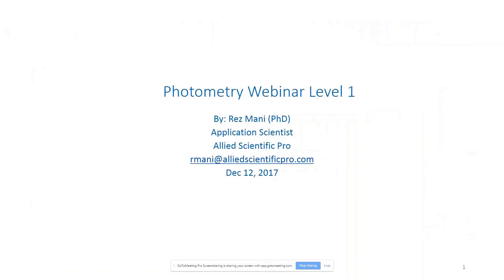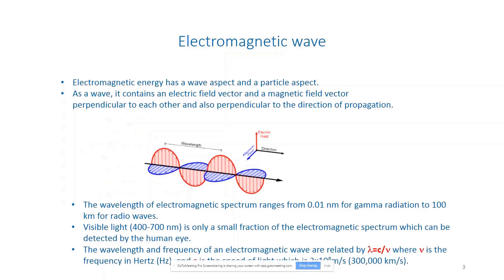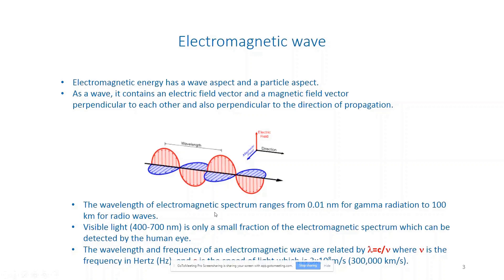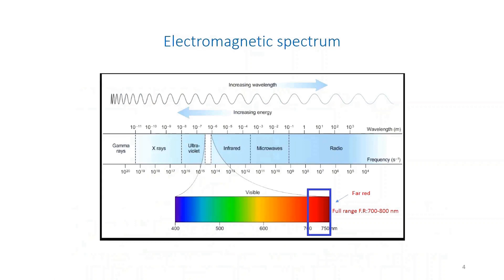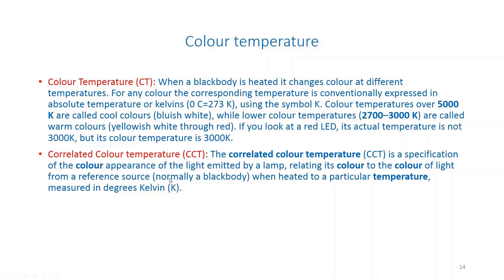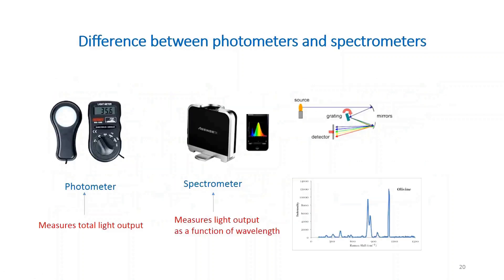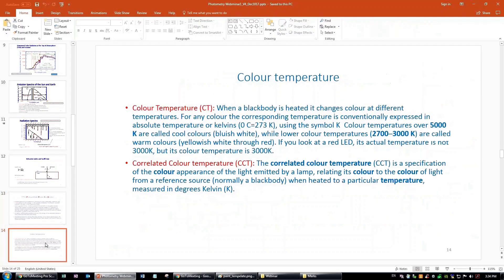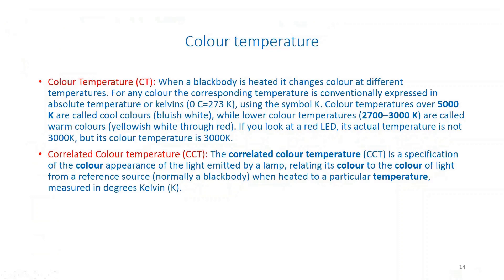Photometrics Level 1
Topic: The webinar will cover several spectroscopic and photometric topics. These include colour temperature, spectral range, CRI index, wave and particle properties of light, black body radiation, and photometric units. Understanding these basic concepts are essential to improving your work with instruments that are capable of measuring photometric and spectroscopic parameters.

Presenter: Dr. Rez Mani did his PhD at York University in 2001 in satellite spectroscopic instrumentation. After working in the industry for nearly 9 years during which he participated in many optical and spectroscopic projects, he returned to York University in 2011 as a researcher and contract faculty member. He currently teaches the course "Atmospheric Pollution" for the department of Natural Science at York University. He has also been collaborating with Allied Scientific Pro as a consultant for more than 5 years and counting.​

If you are interested in attending one of our webinars in the future, send and email to and we'd be glad to reserve you a seat in one of our upcoming webinar sessions.

- Allied Scientific Pro (ASP)